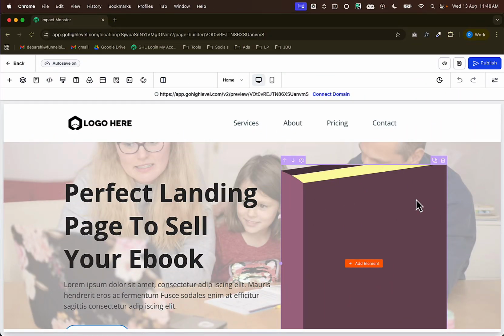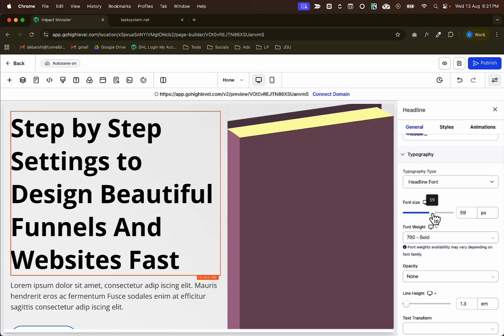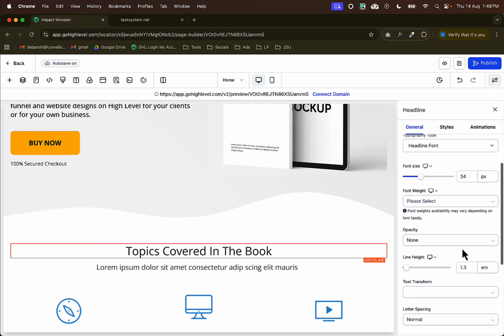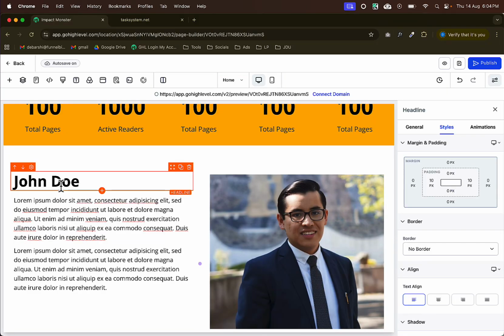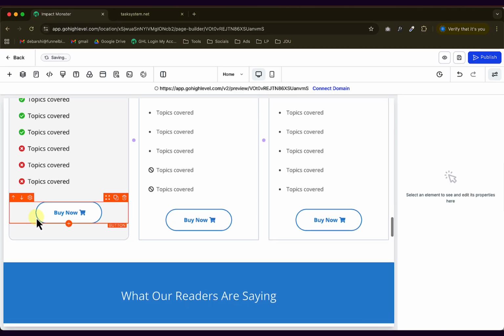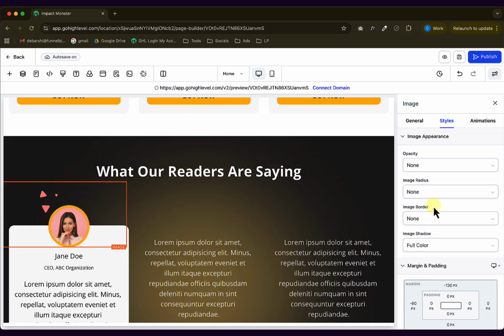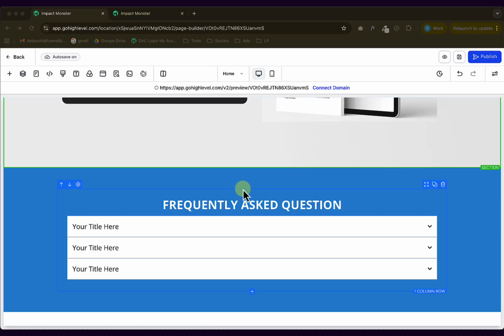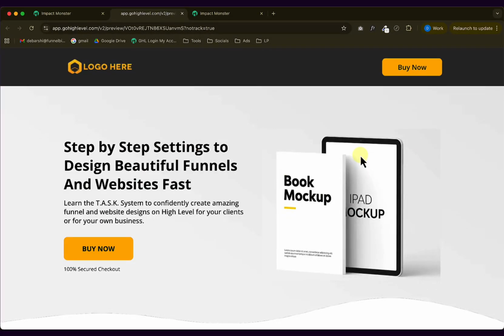GHL Funnel Makeover (eBook Sales Page)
If you want to learn how to build professional looking funnels and websites on the GHL page builder, with ease, just by following a step by step process, grab the TASK System (my unique mechanism for website design)  here:
- https//tasksystem.net